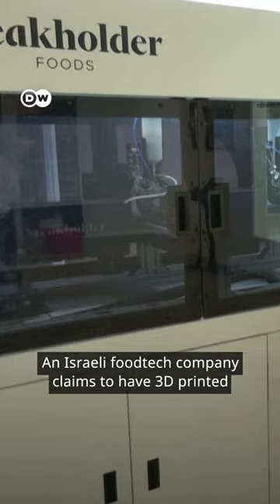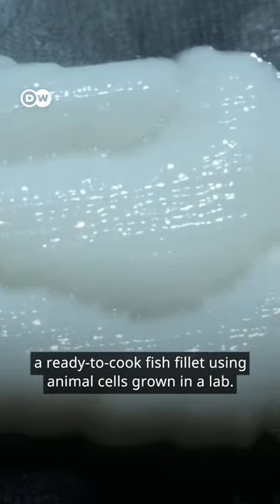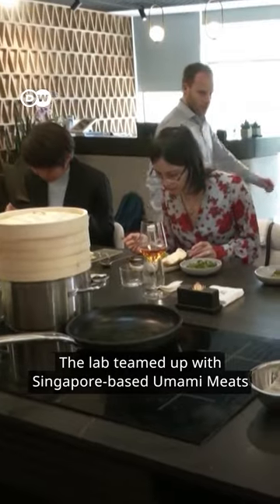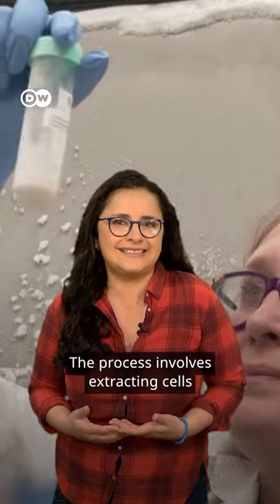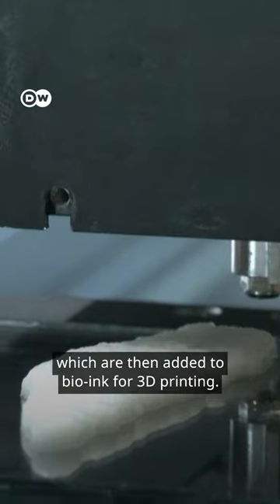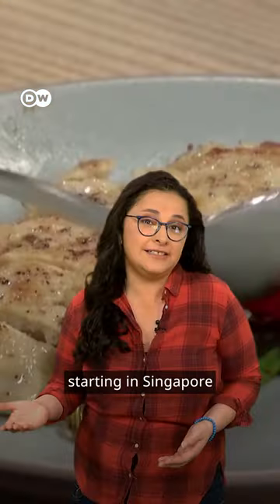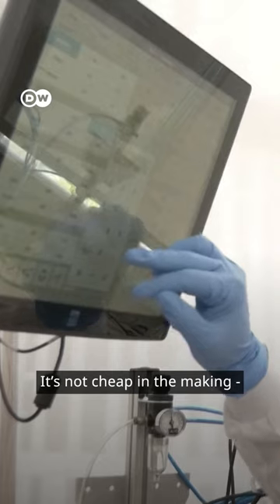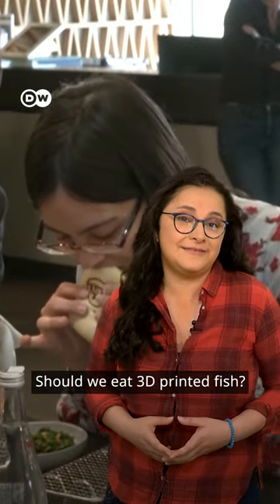Would you eat 3D printed fish?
Fish without fishing? Israel's Steakholder Foods has partnered with Singapore-based Umami Meats to develope 3D-printed fish fillets using lab-grown animal cells.